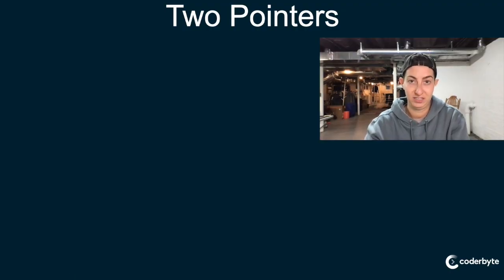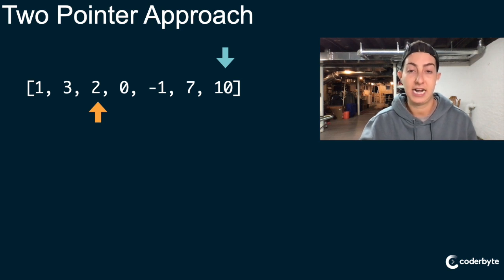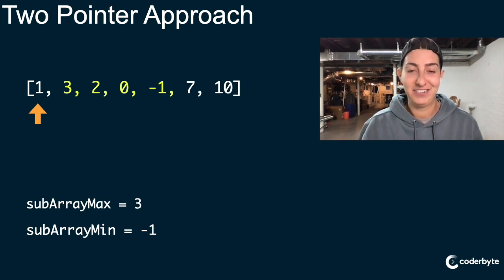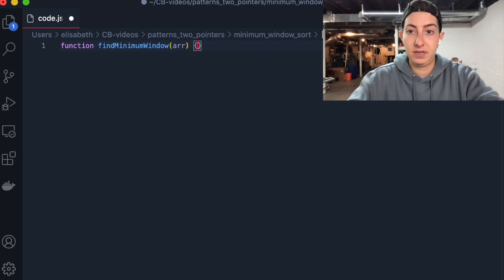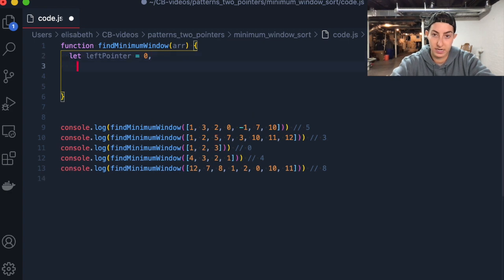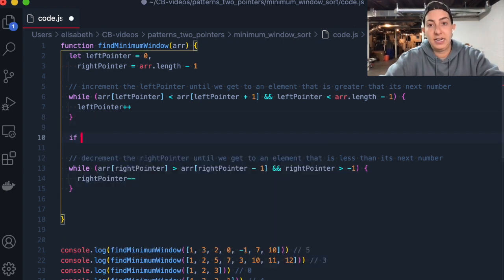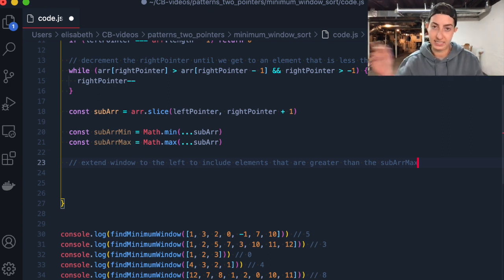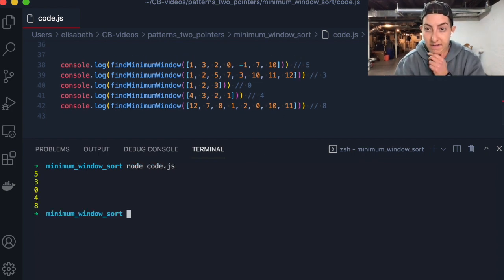Decoding the Two Pointer Approach in Javascript Part 3 of 3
In this video, we close out our two-pointer introduction series by applying this pattern to a difficult challenge in order to optimize how we loop over an array or linked list.

The Challenge:
Given an array of unsorted numbers, find the length of the smallest subarray that when sorted will sort the whole array.

Video Overview:
0:52 Pattern overview
2:00 Problem
3:19 Example walk through
8:55 Algorithm summary
10:35 Coding a javascript solution
25:25 Recap

What types of videos would you like to see next?